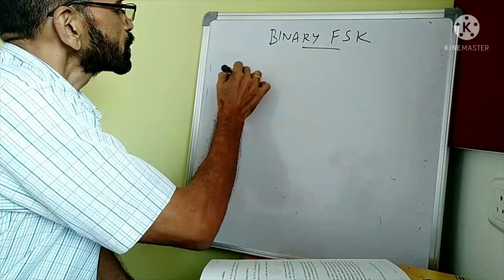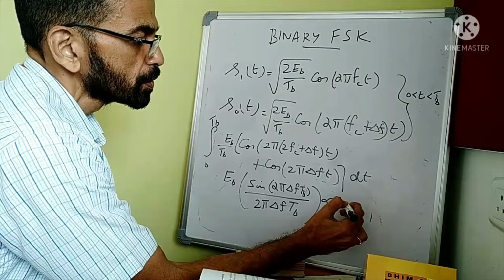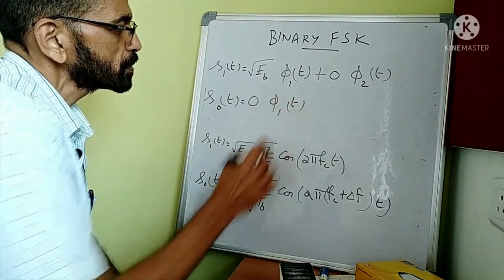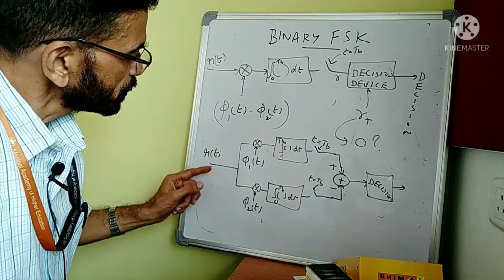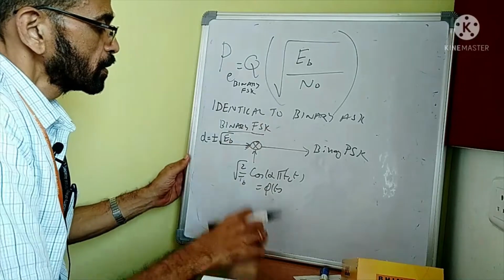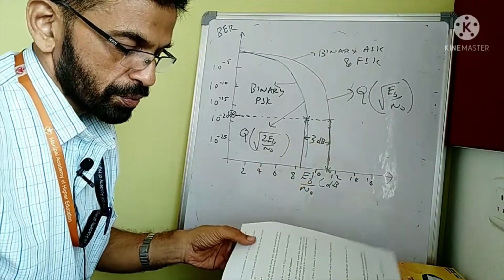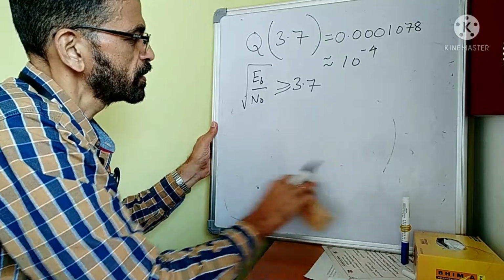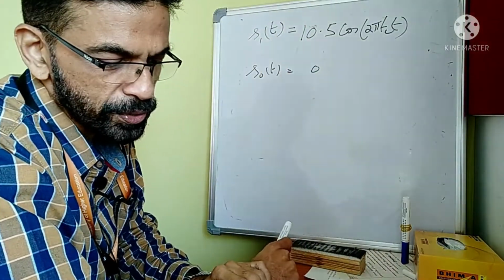MODERN DIGITAL COMMUNICATION - LECTURE 8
Lectures on Master's course Modern Digital Communication - Discussions on performance evaluation of Bayesian decision rule